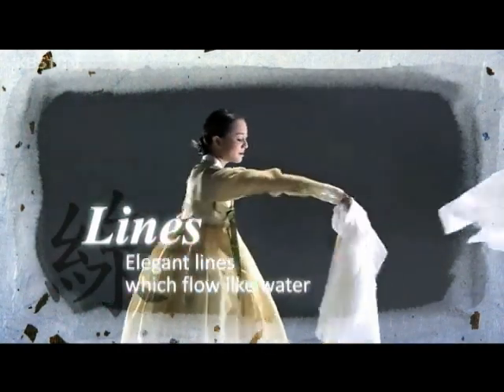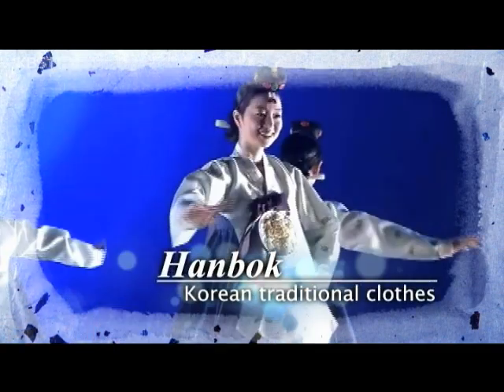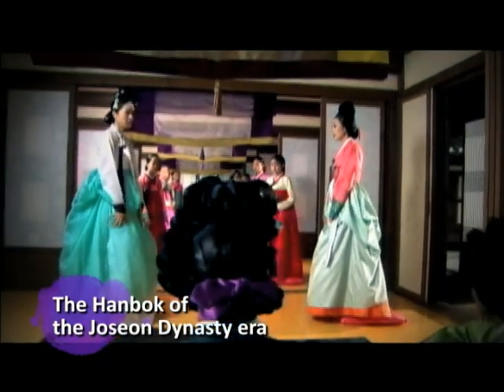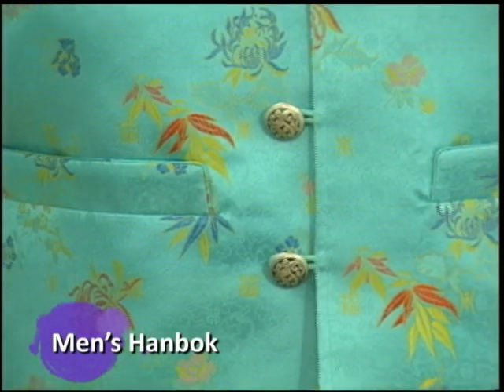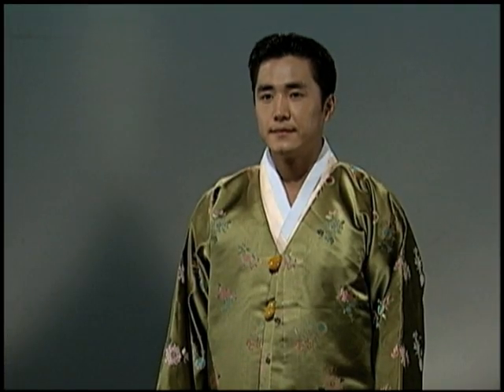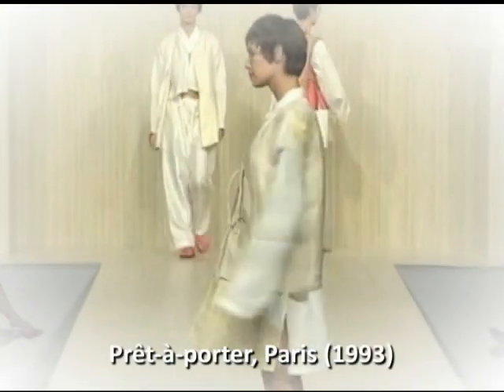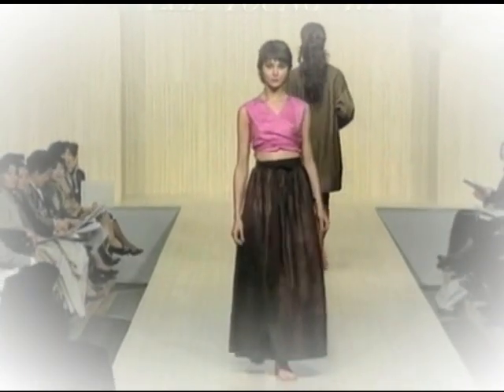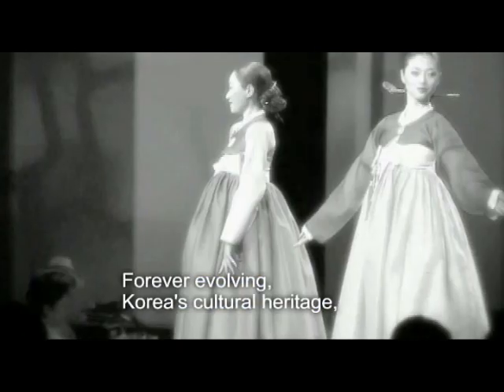Window on Korean Culture - 1 Hanbok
A collection of video clips on Korean culture that provides viewers with information on Korean society, history and arts through 20 individual video clips. (Subjects: Hanbok, King Sejong the Great, Confucianism, Kimchi, Korean Pottery, Korea's Traditional Medicine, Hallyu (Korean Wave), Science Technology in Korean History, Hanok vs. Contemporary Housing, Hall of Worthies and the Invention of Hangeul, Korea's Apartment Culture, Pansori, Korean Cities vs. Rural Villages, Joseon Dynasty Palaces, Shamanism, Jerye, Korean Cinema, IT Korea, Buddhism, Yi Sun-sin)